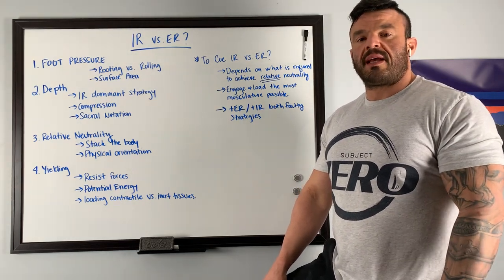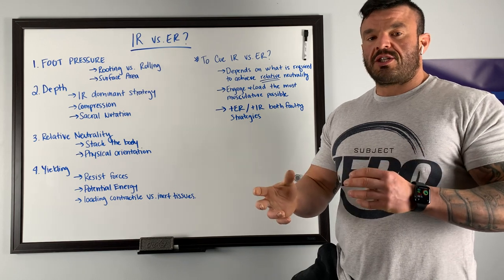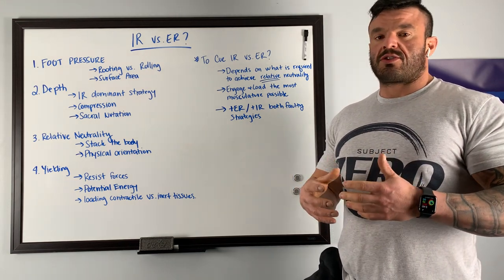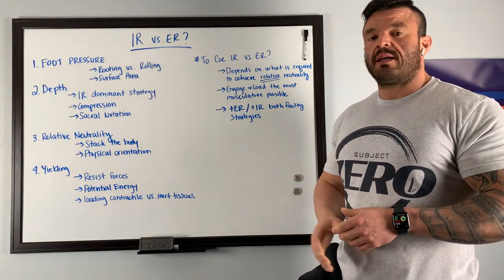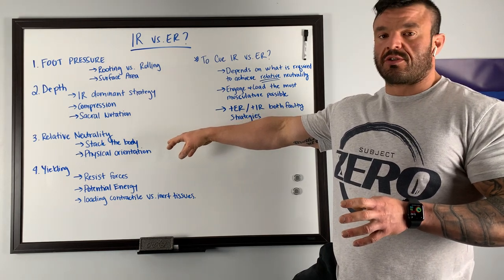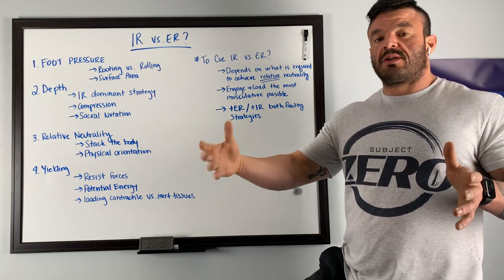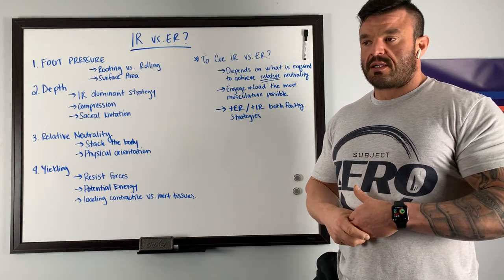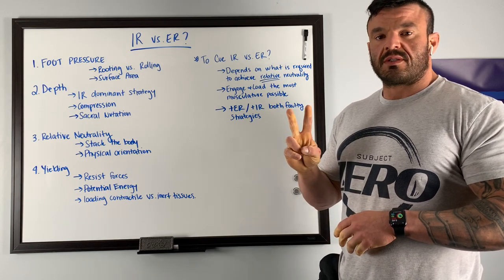Internal vs External Rotation - Paul Oneid | Master Athletic Performance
Paul discusses internal and external rotation as it pertains to the squat and what cues to implement.